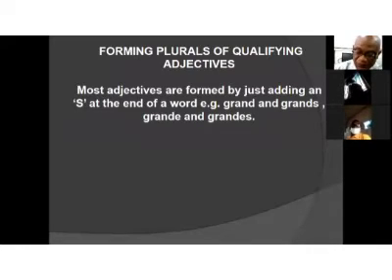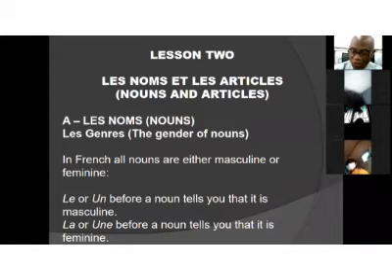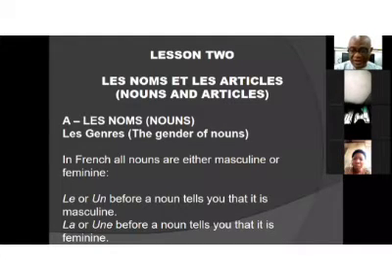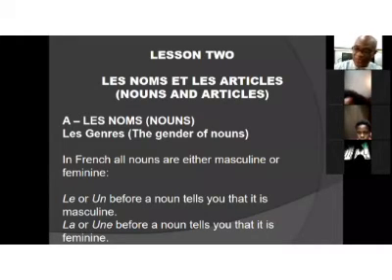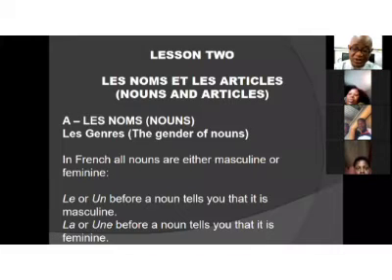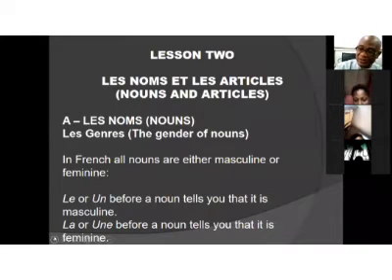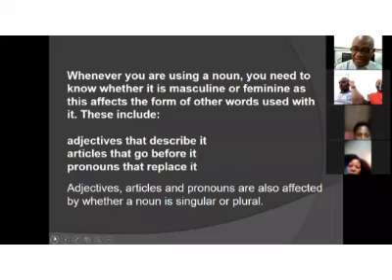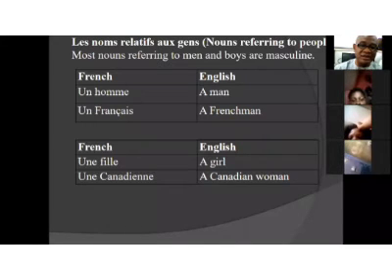Les Noms Et Les Articles - Nouns n Articles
This video will teach the viewer about nouns and articles in French using articles to qualify feminine and masculine nouns.